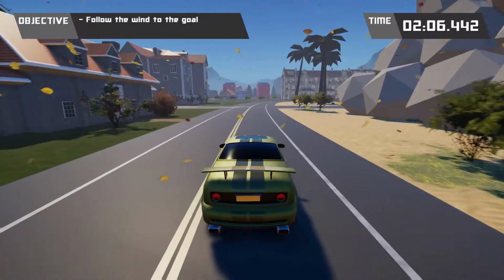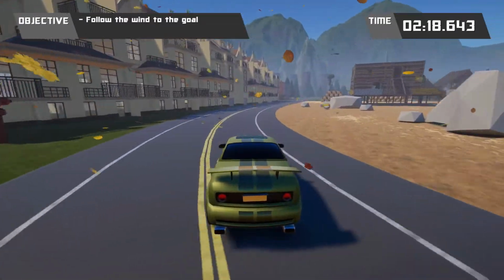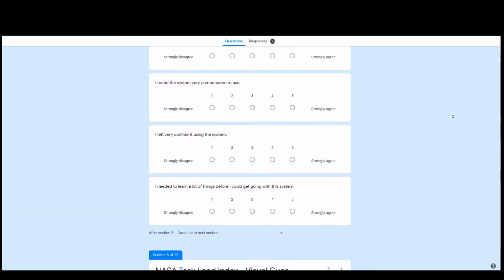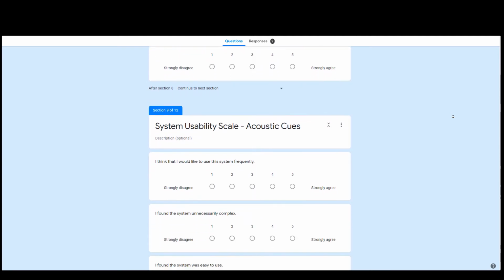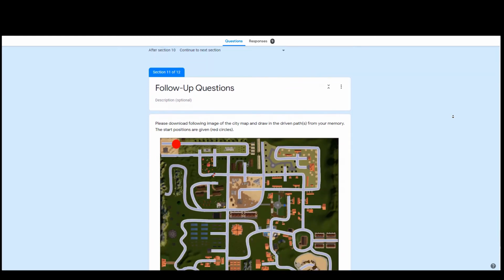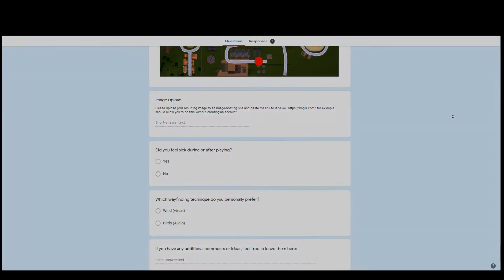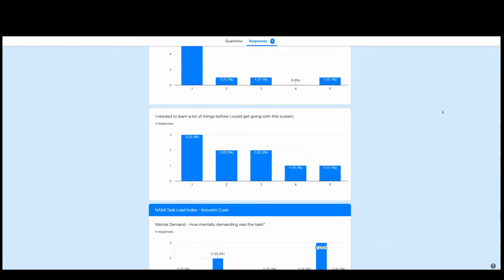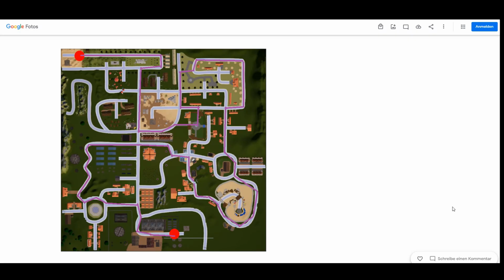TUM 3D UI: Wayfinding Project Video (2021)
3D User Interfaces project video for the group of
- Felix Neumeyer
- Mark Pilgram
- Min-Shan Luong
- Min Ting Luong
- Oleksandr Golovnya